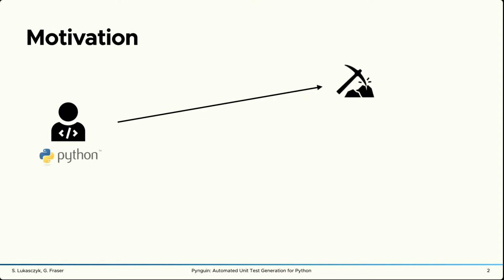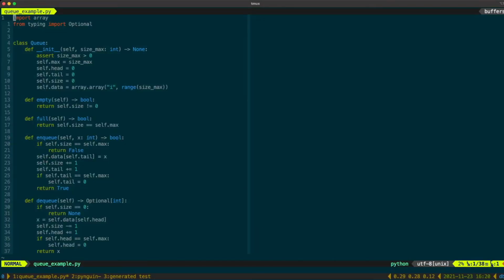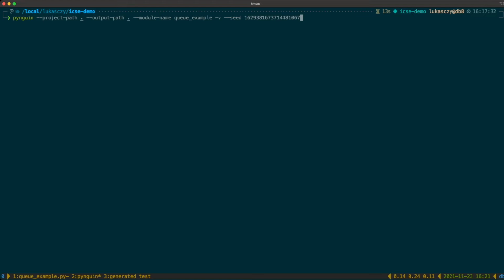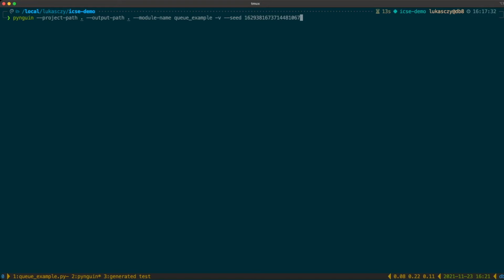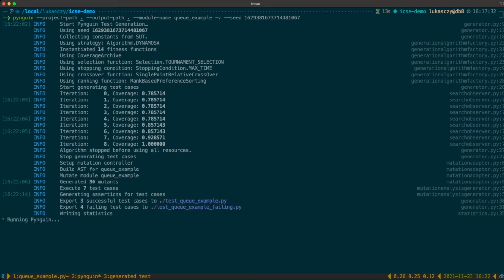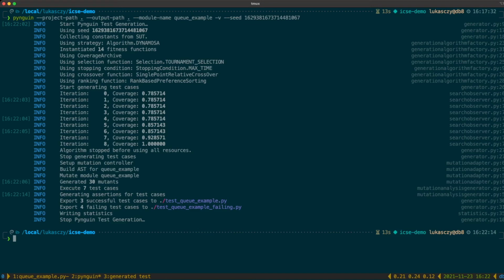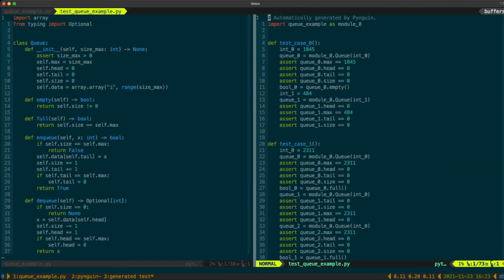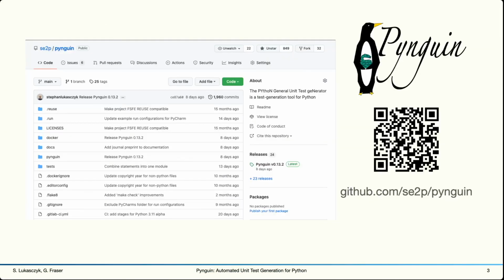Pynguin: Automated Unit Test Generation for Python (ICSE 2022 DEMO Submission)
Video for our ICSE 2022 DEMO Submission called “Pynguin: Automated Unit Test Generation for Python”